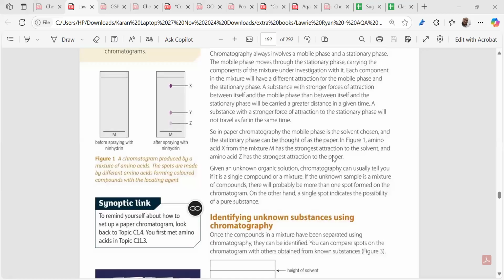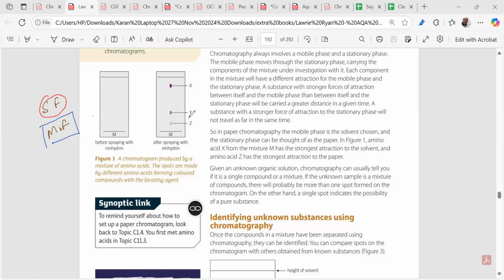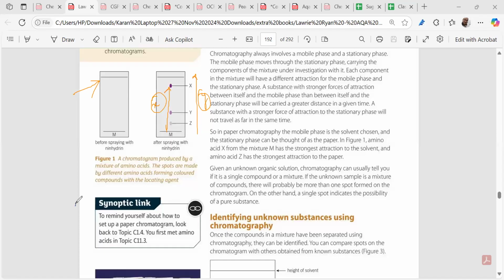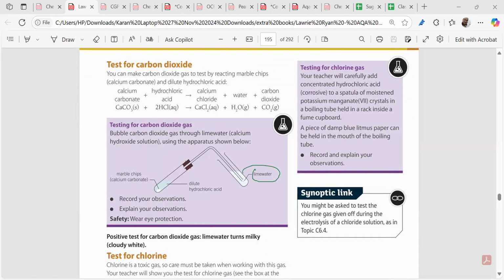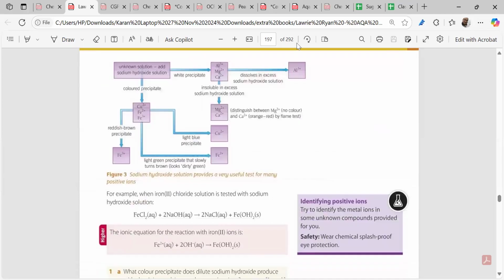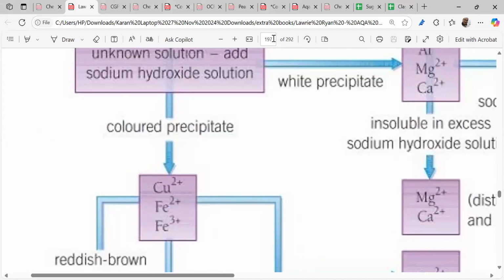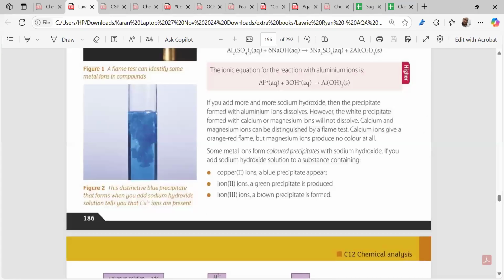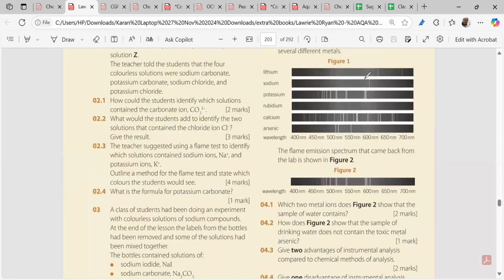GCSE Paper 2 Chemistry C12.2 Analysing chromatograms, C12.4 Tests for positive ions , C12.6 Instru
C12.2 Analysing chromatograms.
You will have tried paper chromatography before, and probably used it to
separate dyes in inks or food colourings . For example, chromatography can be used to separate and identify mixtures of amino acids. The amino acids are colourless, but appear as
purple spots on the paper when sprayed with a locating agent and dried.

Paper chromatography depends on how the substances in a mixture
interact with the chromatography paper and the solvent. Chromatography always involves a mobile phase and a stationary phase.
The mobile phase moves through the stationary phase, carrying the
components of the mixture under investigation with it. Each component
in the mixture will have a different attraction for the mobile phase and
the stationary phase. A substance with stronger forces of attraction
between itself and the mobile phase than between itself and the
stationary phase will be carried a greater distance in a given time. A
substance with a stronger force of attraction to the stationary phase will
not travel as far in the same time.
It is far more effective to measure data taken from any chromatogram of
the unknown sample, then match it against a database. So the data are
presented as an R (retention factor) value. This is a ratio, calculated by
dividing the distance a spot travels up the paper (measured to the centre
of the spot) by the distance the solvent front travels:
distance moved by substance
Rf =distance moved by solute / distance moved by solvent
As the number generated in the calculation is a ratio, it does not matter
how long you run your chromatography experiment or what quantities
you use. For comparisons against an R database to be valid, you just have
to ensure that the solvent and the temperature used are the same as
those quoted in the database or databook.

C12.4 Tests for positive ions-
Scientists working in environmental monitoring, industry, medicine, and
forensic science need to analyse and identify substances. To identify
unknown substances, there are a variety of different chemical tests.

Flame tests
Some metal ions (cations) produce flames with a characteristic colour. To
carry out a flame test:
· A nichrome wire loop should be dipped in concentrated hydrochloric
acid and then heated to clean it first. Then it should be dipped in the
acid again before dipping it into the metal compound that is being
tested.
· Then hold the loop in the roaring blue flame of a Bunsen burner.
. Use the colour of the Bunsen flame to identify the metal ion in the
compound (see the table on the left).
· However, if the sample being tested contains a mixture of metal ions,
then some flame colours can be masked. For example, the intense
yellow colour of sodium ions can dominate other colours.

Metal cation tests with sodium hydroxide
Reacting unknown compounds with sodium hydroxide solution can
also help you identify some positive ions. Aluminium ions, calcium ions,
and magnesium ions all form white precipitates with sodium hydroxide
solution. So, if a white precipitate forms, you know that an unknown
compound contains either Al3+, Ca2+, or Mg2+ ions.
If you add more and more sodium hydroxide, then the precipitate
formed with aluminium ions dissolves. However, the white precipitate
formed with calcium or magnesium ions will not dissolve. Calcium and
magnesium ions can be distinguished by a flame test. Calcium ions give a
orange-red flame, but magnesium ions produce no colour at all.
Some metal ions form coloured precipitates with sodium hydroxide. If you
add sodium hydroxide solution to a substance containing:
· copper(II) ions, a blue precipitate appears
· iron(II) ions, a green precipitate is produced
· iron(III) ions, a brown precipitate is formed.

C12.6 Instrumental analysis-
Many industries need rapid and accurate methods for analysing
their products, and to check on any emissions produced during the
manufacturing process. They use modern instrumental analysis for this
task, including flame emission spectroscopy.

Modern instrumental methods have a number of benefits over older
methods:

· they are highly accurate and sensitive
· they are quicker
. they enable very small samples to be analysed.

Against this, the main disadvantages of using instrumental methods are
that the equipment:
· is usually very expensive
· takes special training to use
· gives results that can often be interpreted only by comparison with
data from known substances.

Flame emission spectroscopy
Chemists use flame emission spectroscopy to analyse samples for metal
ions. The sample is heated in a flame. The energy provided excites
electrons in the metal ions, making them jump into higher energy levels
(or shells). When they fall back to lower energy levels, the energy is
released as light energy.